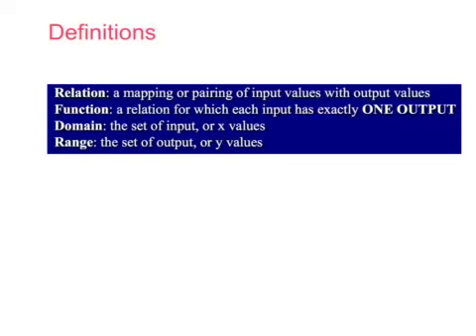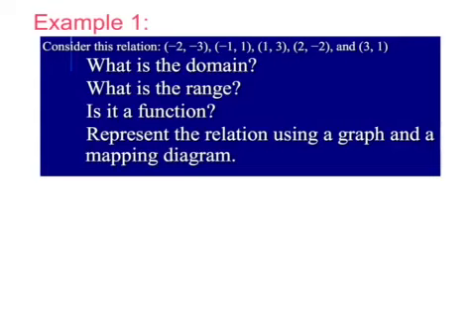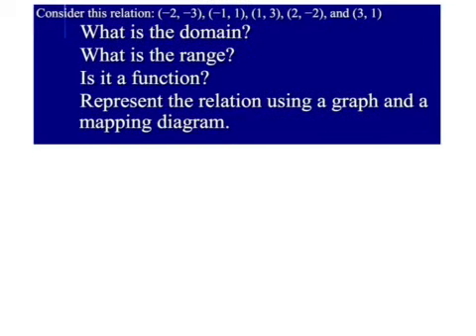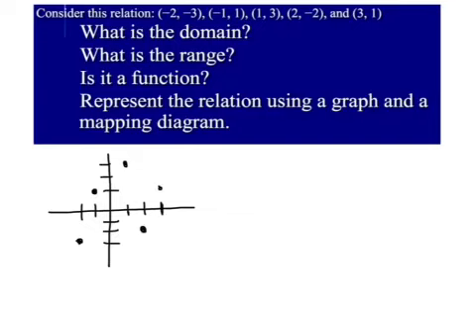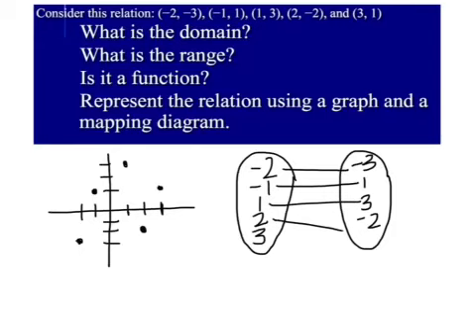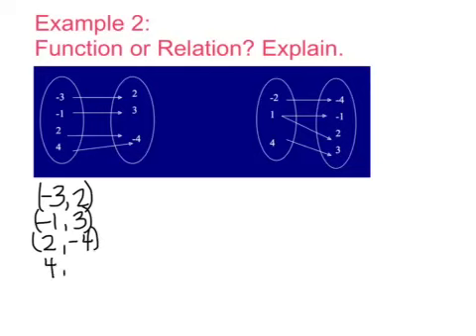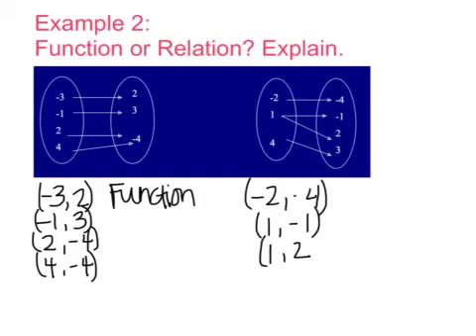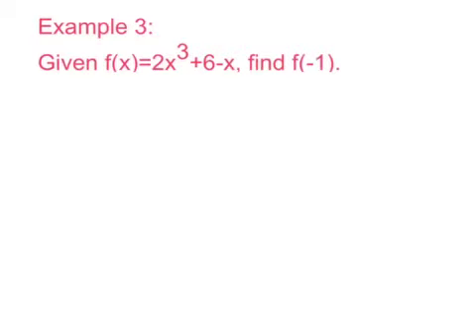Video Lesson A.1 Functions vs. Relations